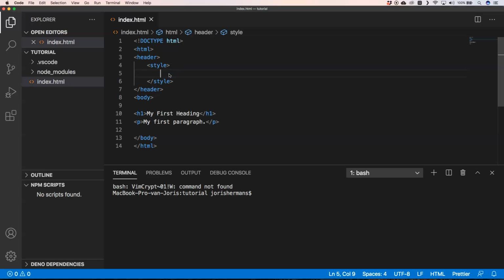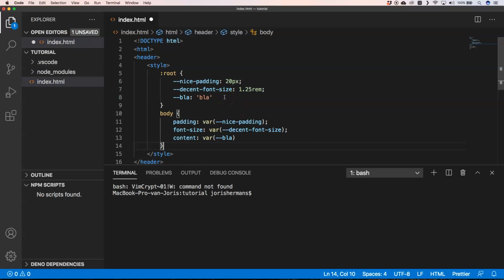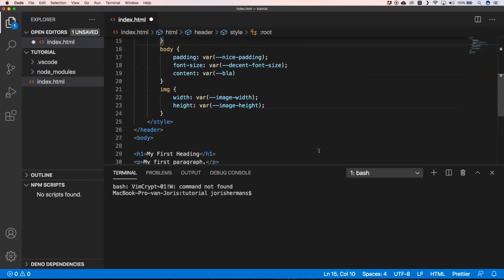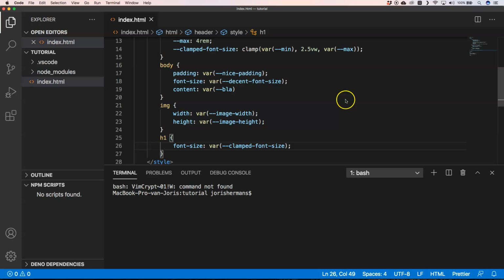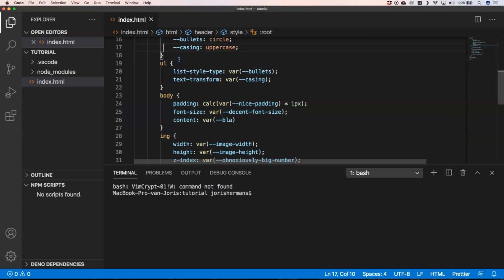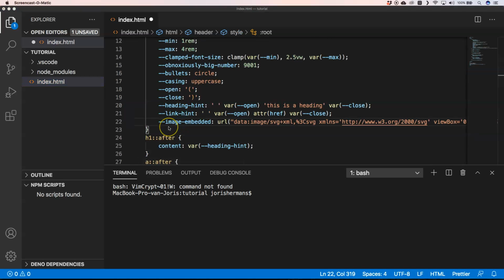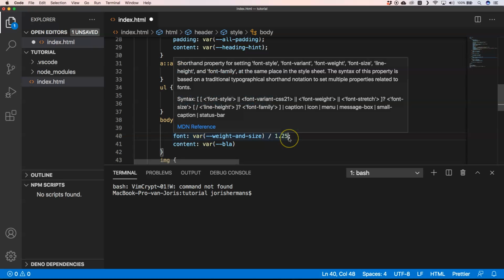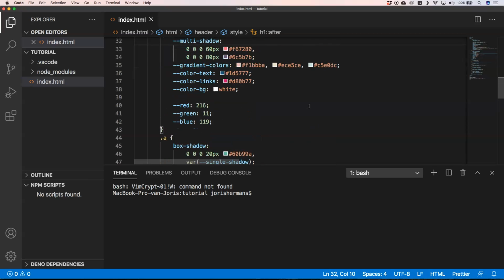What can you put in a css variable?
What can you put in a css variable? This is a question the we love to answer in this video. We provide you with examples and a round up with all the possibilities?

CSS variables are a nice way to organise the styling of your web application and apply some theming to it.